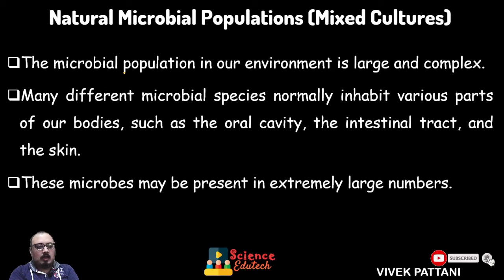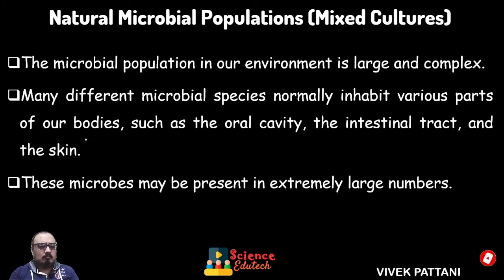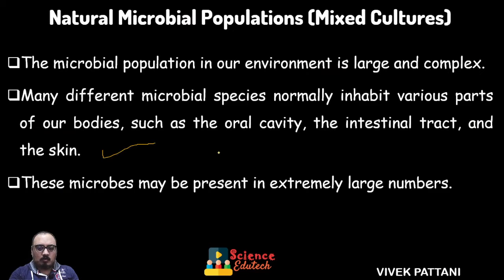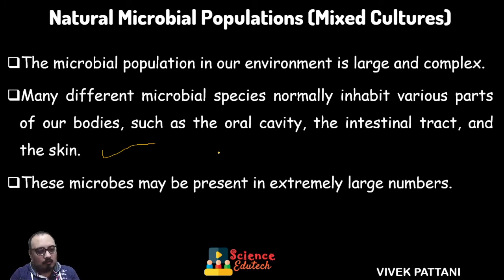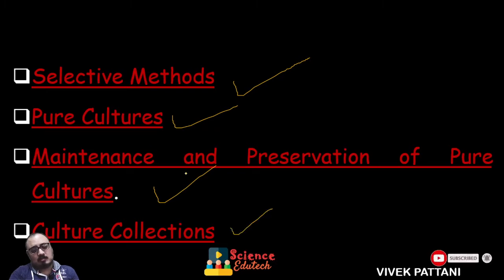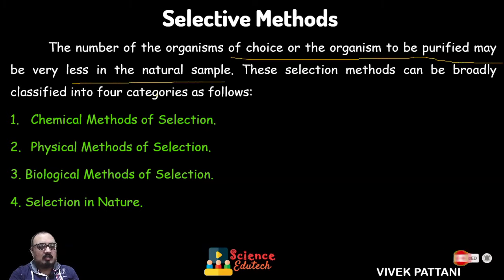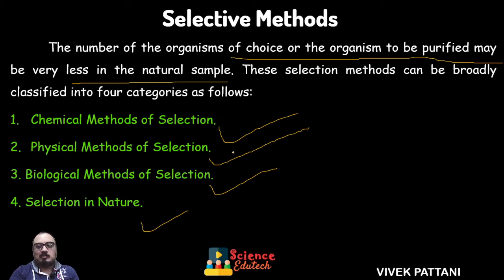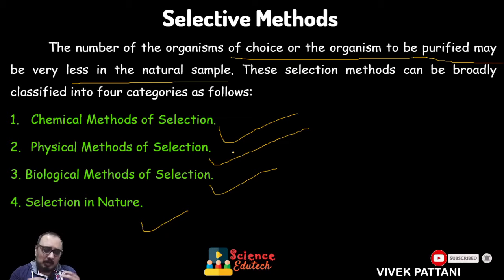Methods of isolation and preservation of Microbes for Biology Students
Please download & share the app with your classmates. For Microbiology Material, 11-12th science online test series etc.

Features:
Exclusively for Students.
Platform-Based.
Exclusive Study Material.
Video Material.
Interactive Content.
Live Sessions.
Test Mode.
Affordable pricing.
Multiple course management modes.
Mobile-Friendly.

Science Edutech.